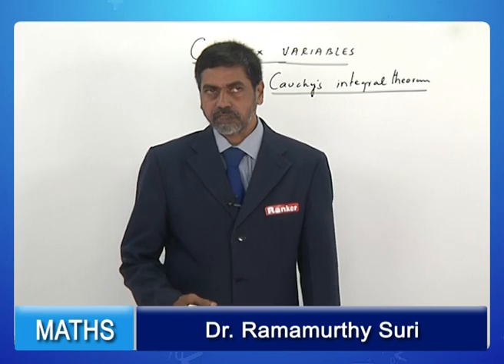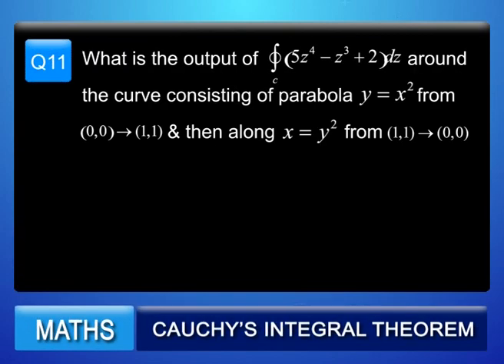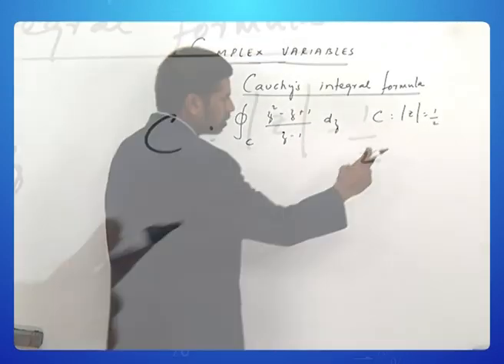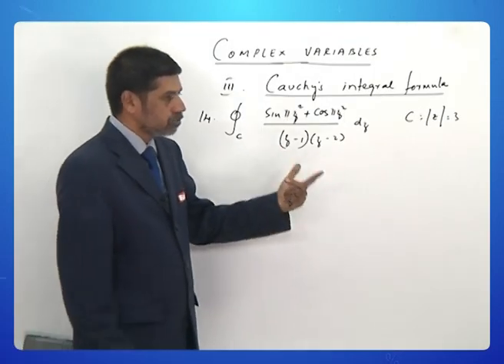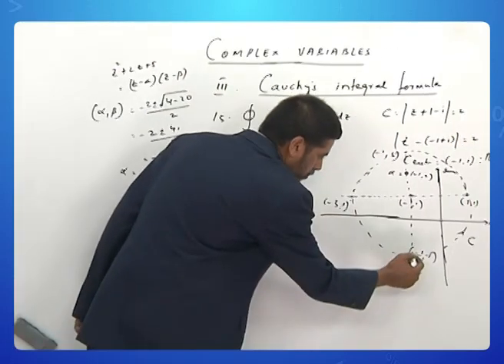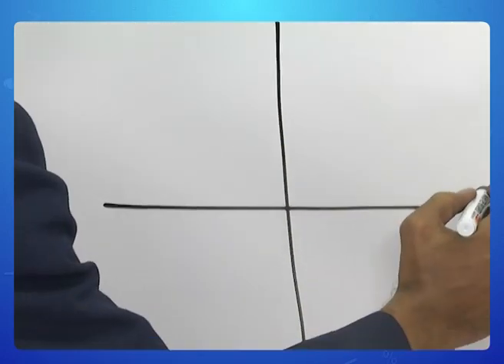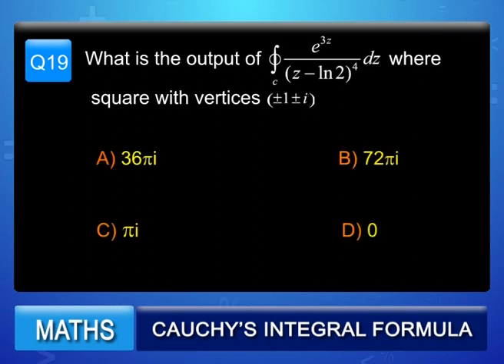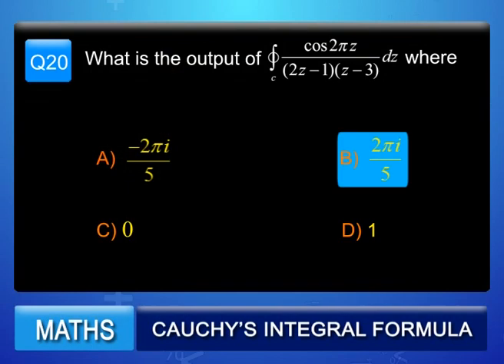Cauchy's Integral Theorem And Intergral Formula | Complex Variablems | Mathematics Part 2 | MATHS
This lecture  video deals primarily with  Cauchy's Integral Theorem And Intergral Formula  in Complex  Variablems  which is briefly explained by Dr. Ranamurthy Suri.